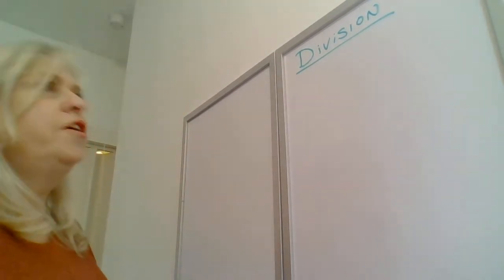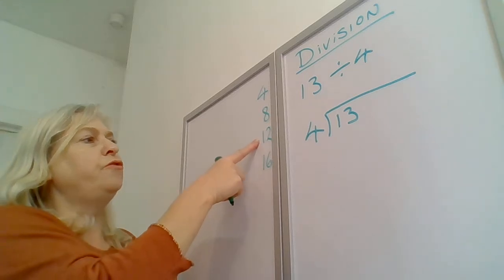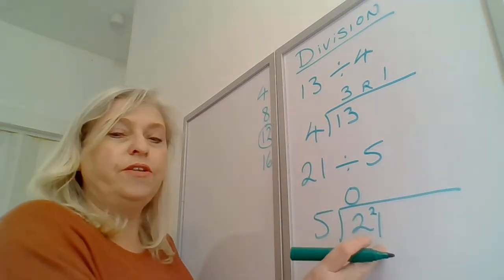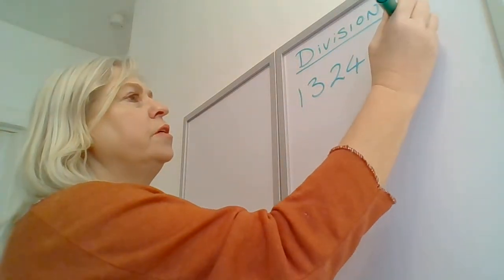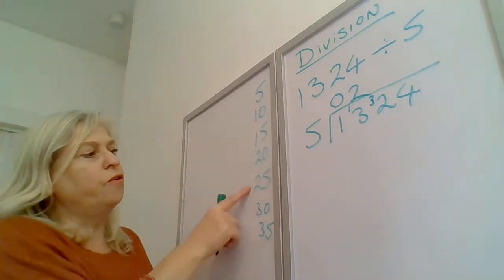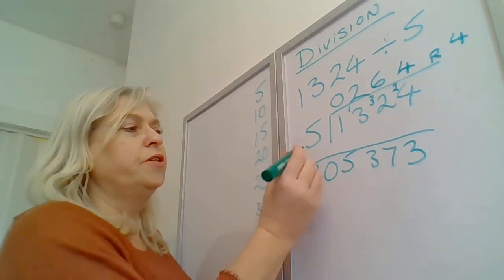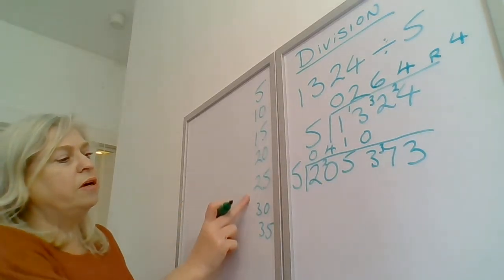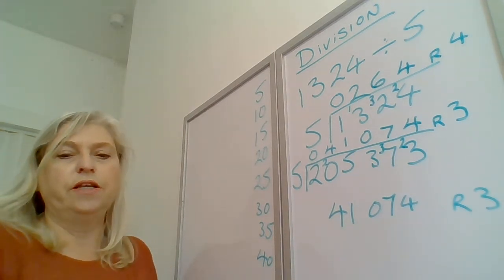Division 1 Very Basic Maths UK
For anyone struggling with Division. This is the first video. More to follow.